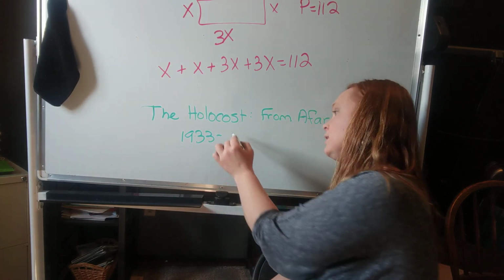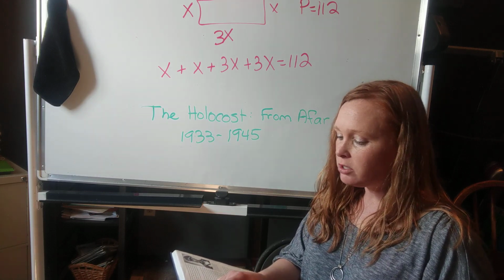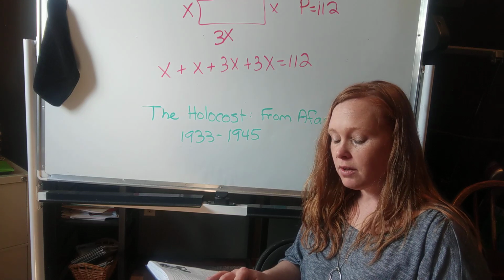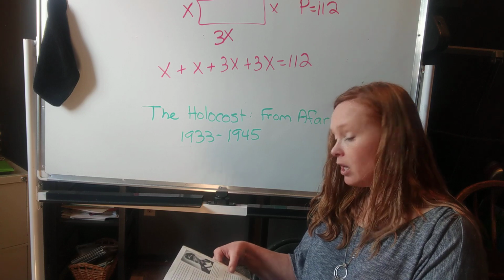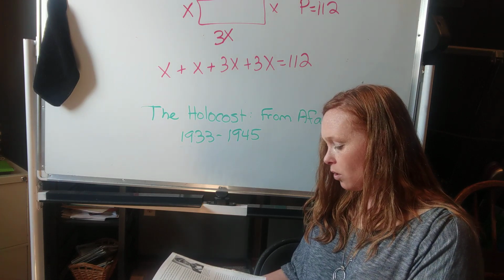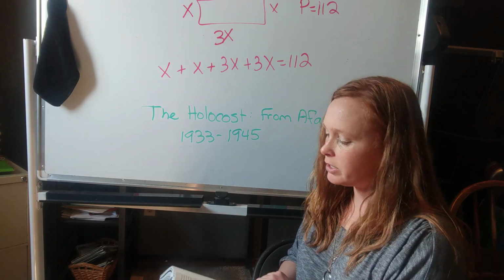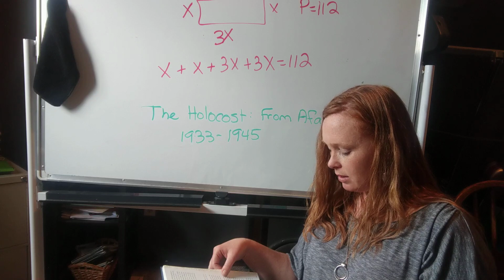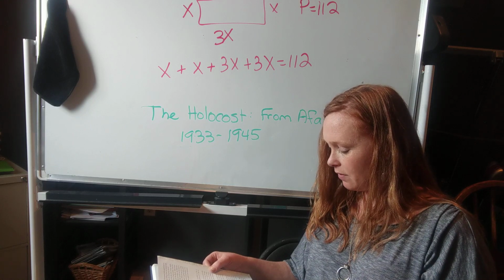3/31/20 History L56